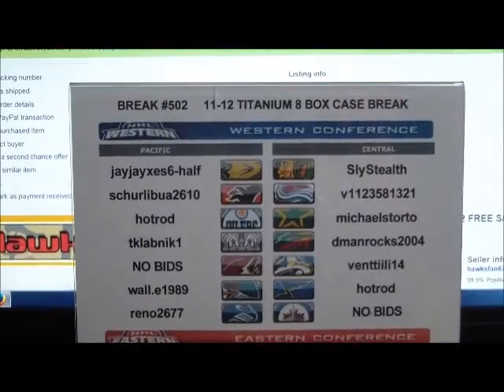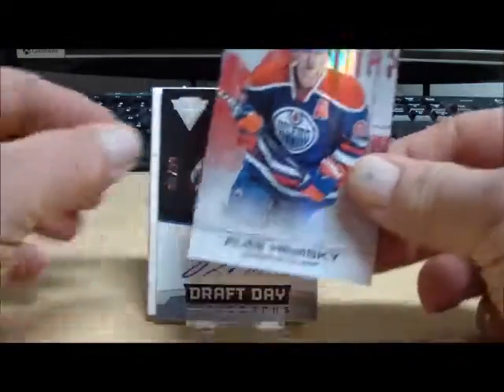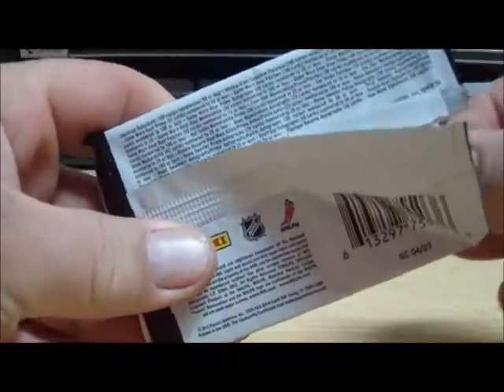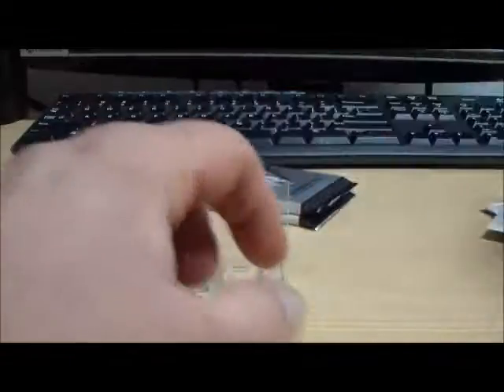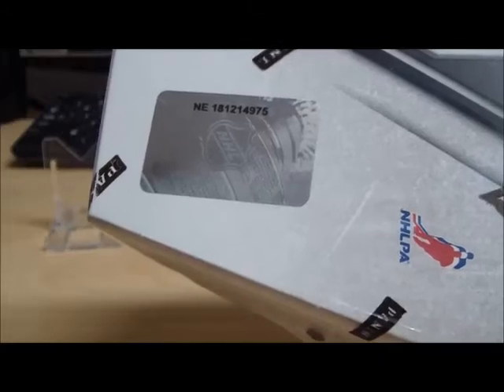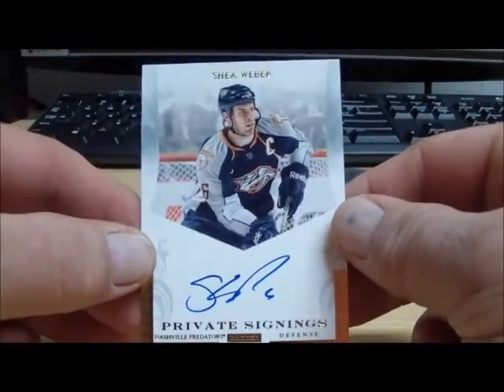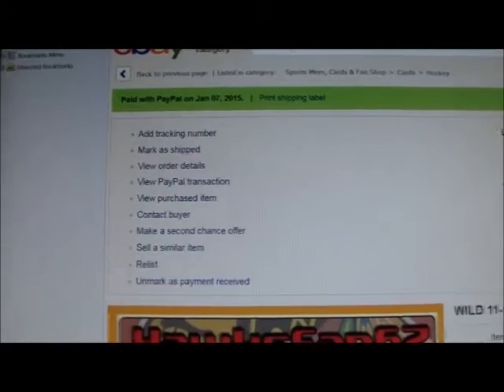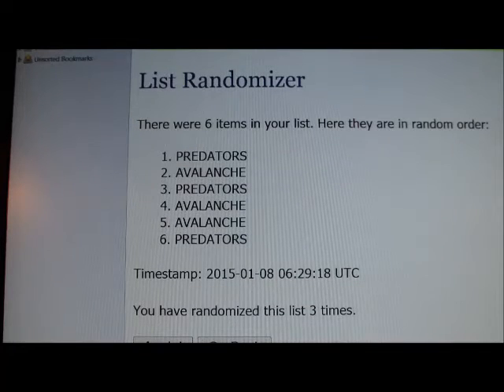Break #502 11-12 Titanium Case Break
HawksFan67.ProBoards.com